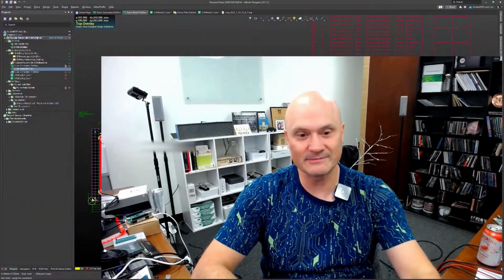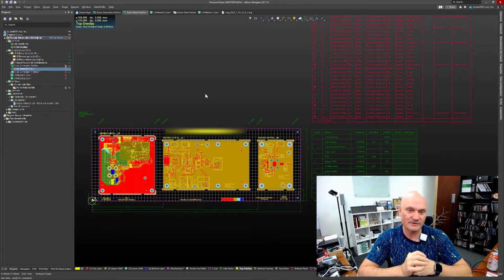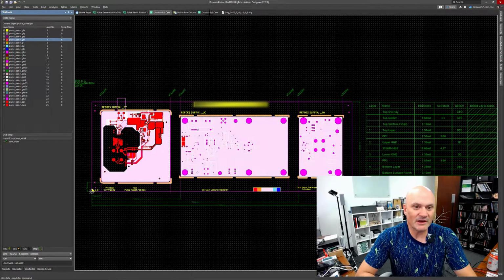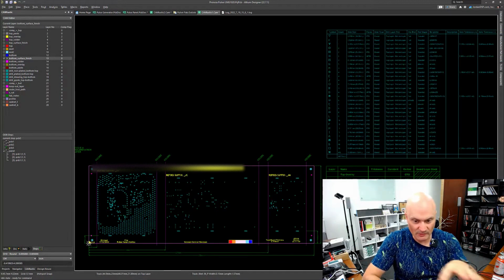Embedded Board Array Looks Wrong in ODB++ - Why?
In the words of The Hitchhiker's Guide to the Galaxy: Don't Panic.

Let me show you the difference in just a couple of minutes, and you'll be on your way!

Table of Contents:

00:00 - Introduction
00:07 - What is an Embedded Board Array?
00:44 - What happens when generating Gerbers?
01:19 - ODB++ output from array looks different!